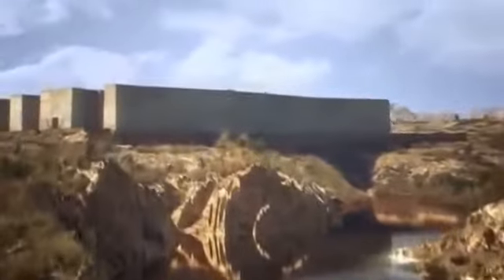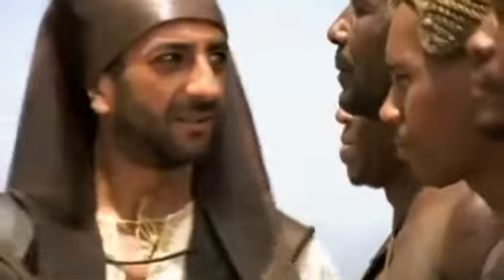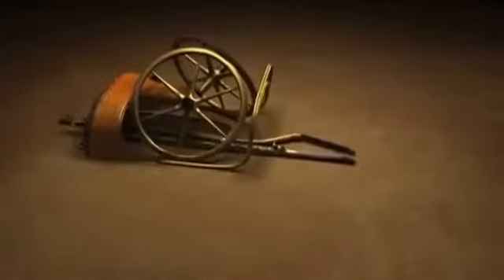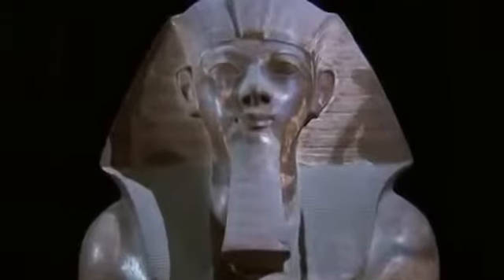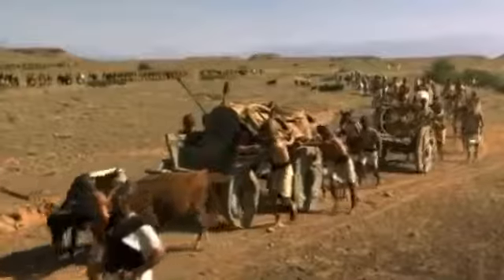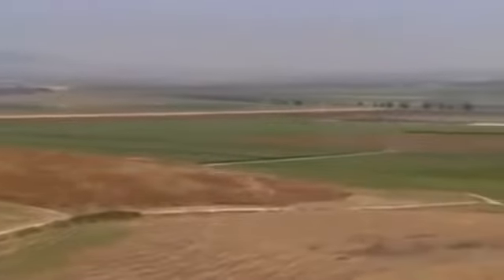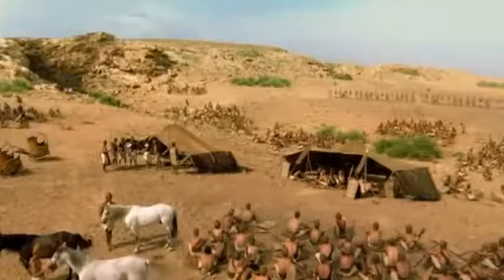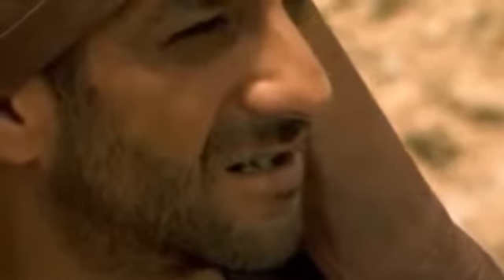Planet Egypt - Ep. 2 - Pharaohs at War - Part 2